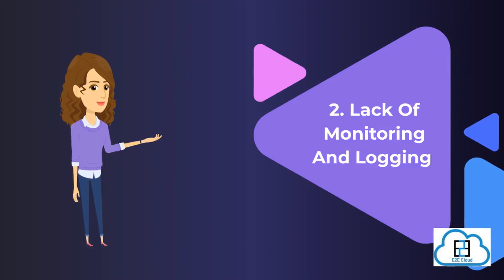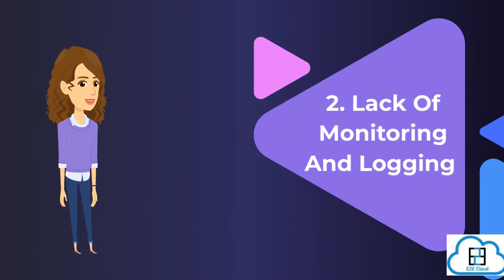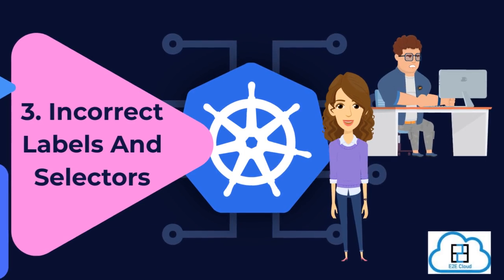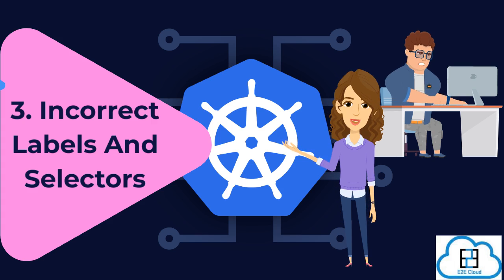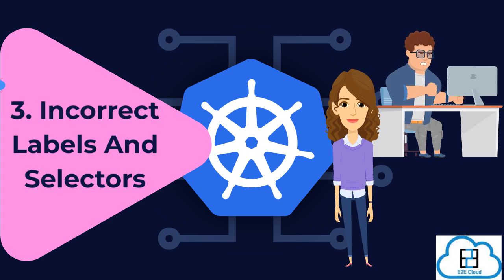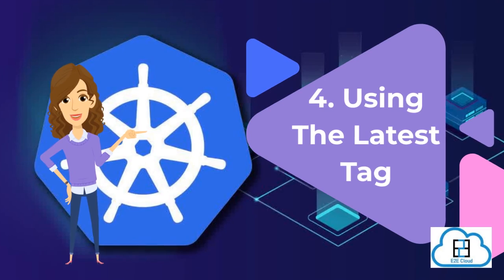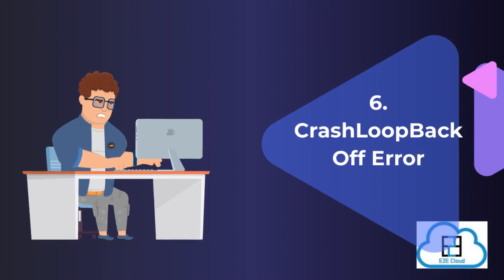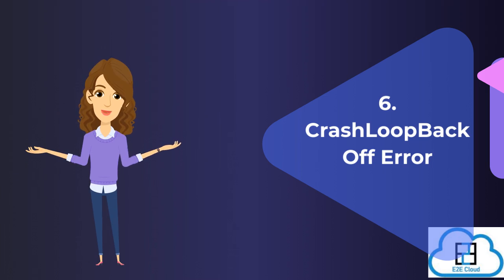Top 7 Kubernetes Pitfalls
We have covered the top 7 Kubernetes pitfalls in this video.

Check the most common pitfalls of Kubernetes that you should avoid:

Using The Default Namespace For All Objects
Lack of Monitoring And Logging
Incorrect Labels and Selectors
Using the Latest Tag
Wrong Container Port Mapped To a Service
CrashloopBackOff Error
Ignoring Health Check